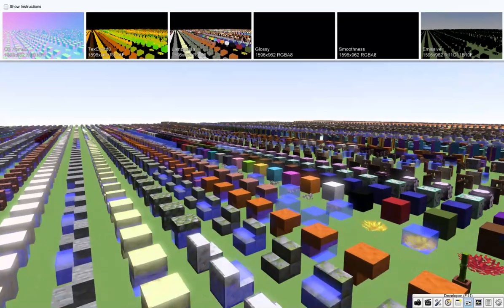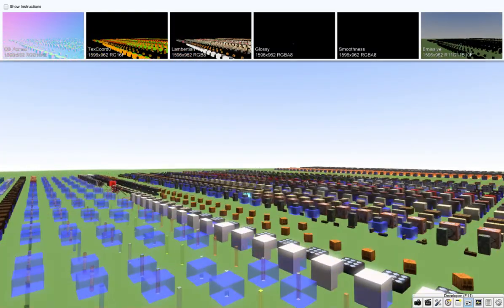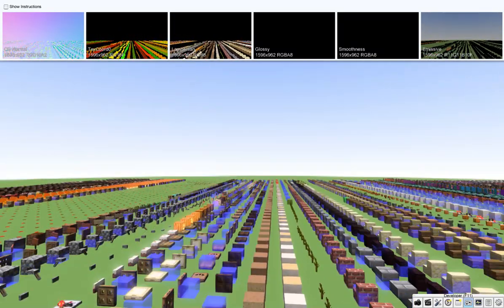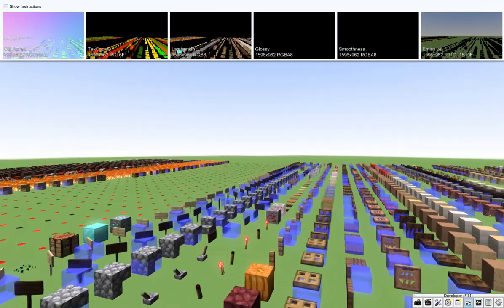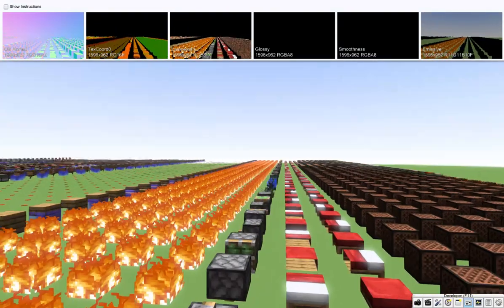Minecraft Debug Block World in Mineways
How to make a debug test world in Minecraft (short version: "Create New World", "More World Options...", hold Shift and keep clicking on "World Type:" until "Debug Mode" comes up)

G3D is the viewer for the .OBJ file from Mineways, and I pressed F12 to get the other buffer views.